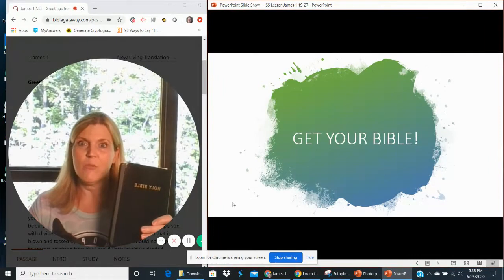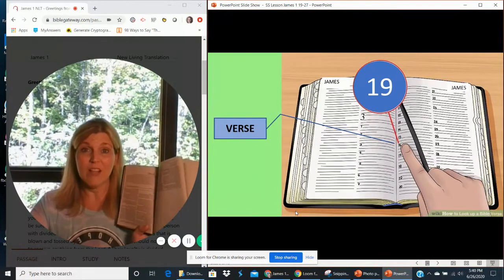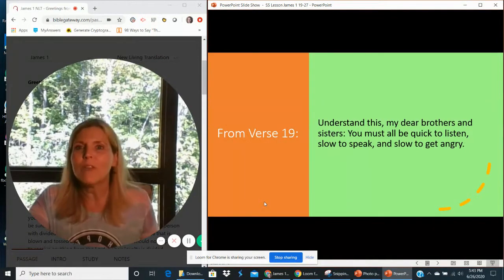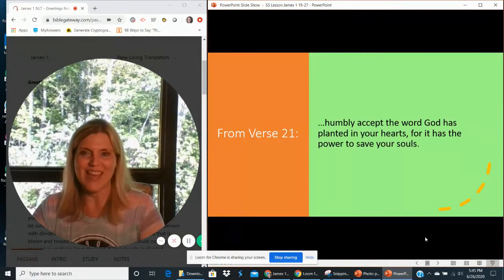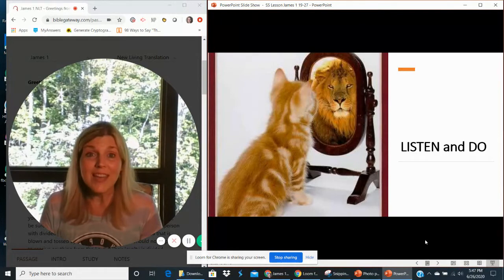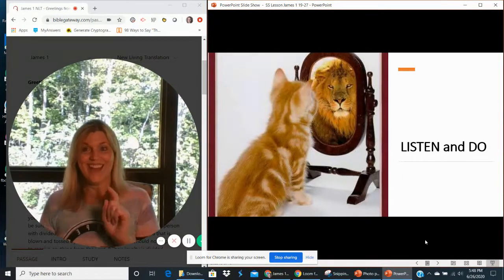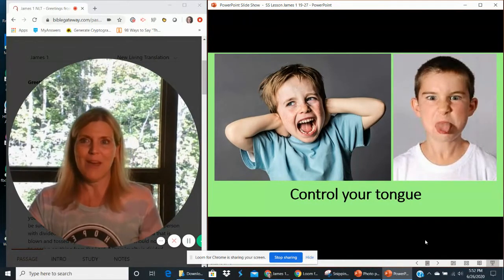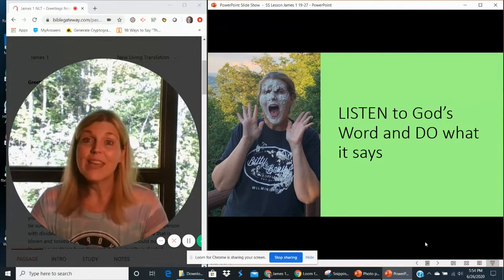Kids Sunday School Lesson #2 on James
Mrs. Eva teaches from the kids from James 1:19-27